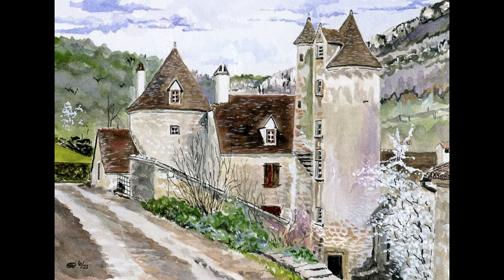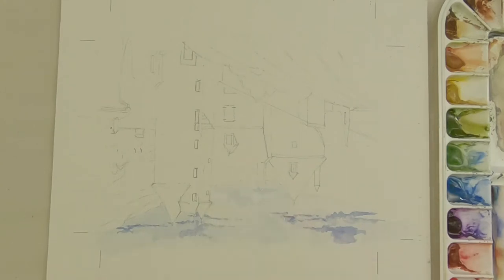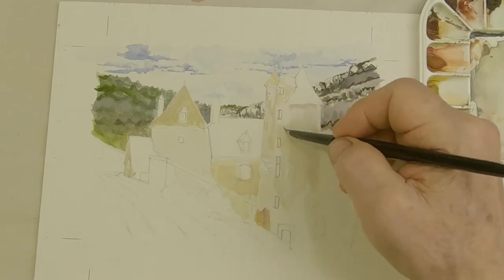Gouache Watercolor & Stuff: Autoire Castle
A gouache watercolor painting projecting using Winsor & Newton Designer
    gouache paints
Brushes/Silver/BLACK VELVET/3/4 " oval mop, #8 round, #1 script
Paper/Arches/300#/hot press finish
  Source: CreativeCommons.org/